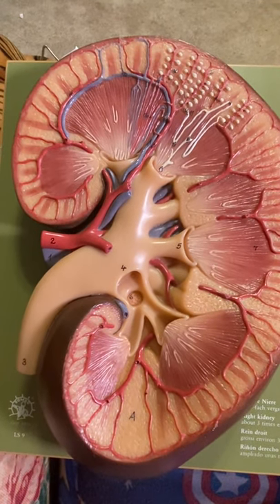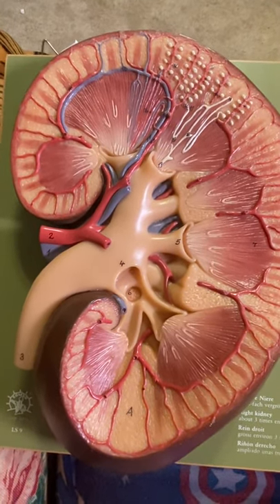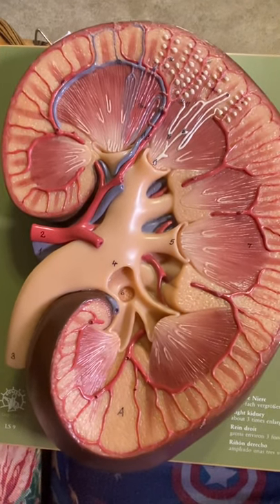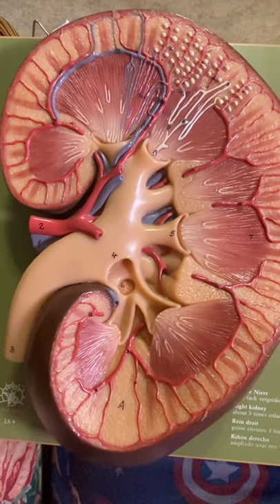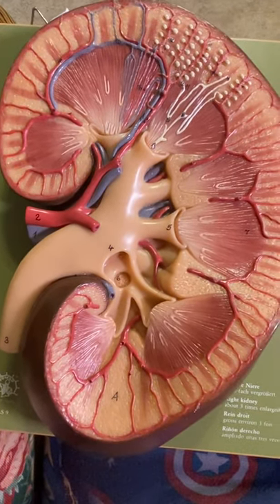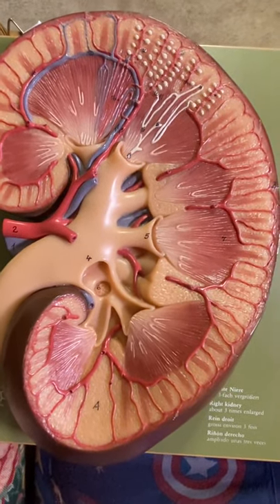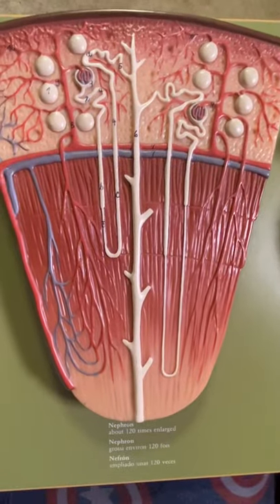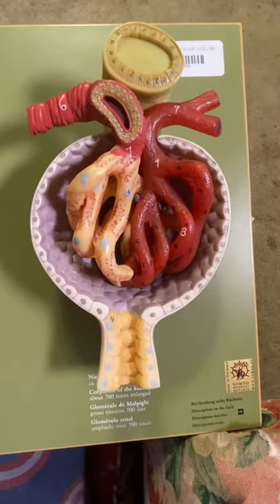SOMSO Renal Anatomy Model, Biology 2402 Fall 2020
For A&P2, renal anatomy.  Ignore the background screaming.